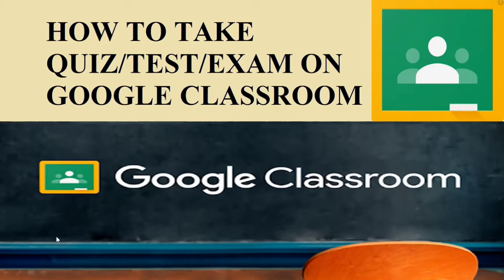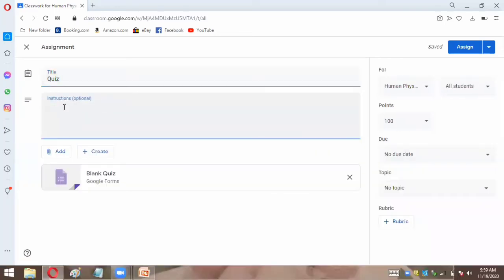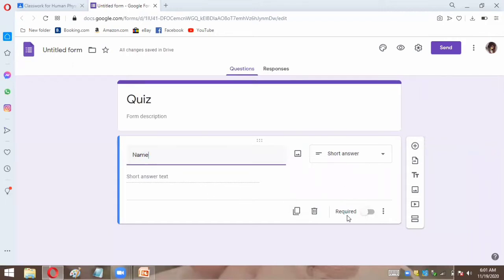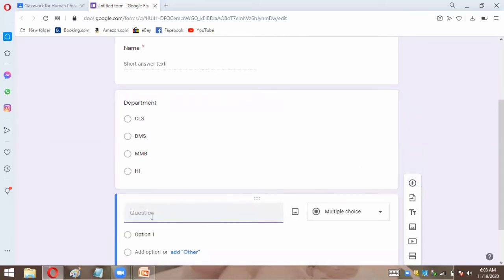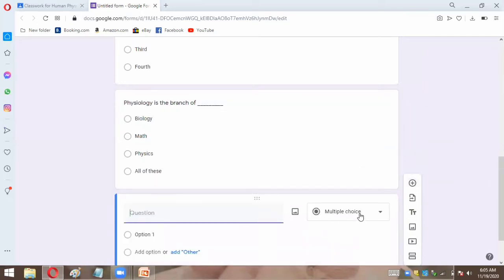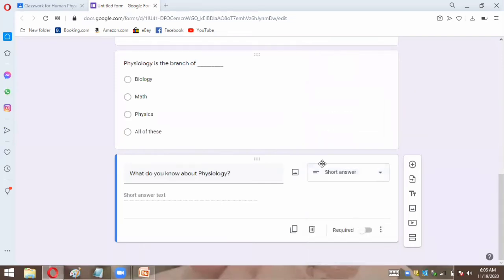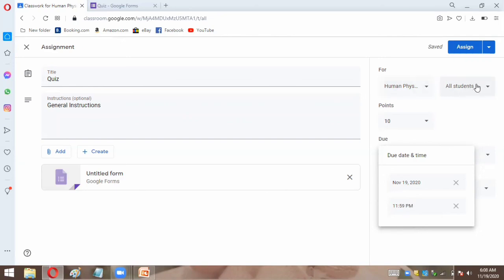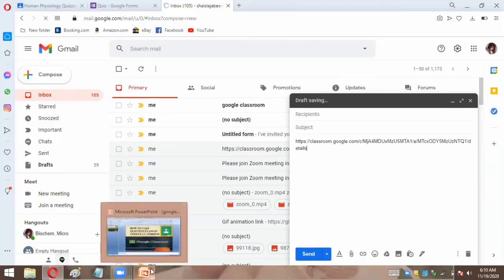How to take Quiz/ Test/ Exam on Google Classroom ?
How to create/ take Quiz/ Test/ Exam on Google Classroom ?

How to conduct Online Exam on Google Classroom ?

1. Choose the Classroom
2. Click on the Classwork
3. Type suitable title
4. Click Create
5. Choose Google Forms
6. The Google form tab will appear
7. Type the suitable title
8. Select the Questions type (MCQs or Short Answers)
9. Turn on "required" if you want it by the students to be compulsory attempted
10. Along with the "required" there is option for "shuffle the MCQs", if to want the MCQs to be shuffled for students
11. Preview Google form
12. Come to Google Classwork again
13. Assign the Score
14. Set the Date
15. Set the Time
16. Click on " Assign"

After "Assign", Students will be notified for quiz, or you can also send them link, Students will easily reach to Attempt the Quiz by just one click on the link.

Online class on "Zoom" and "Google Classroom"